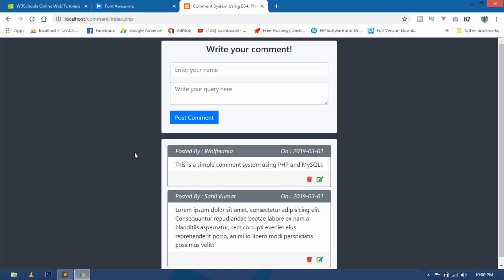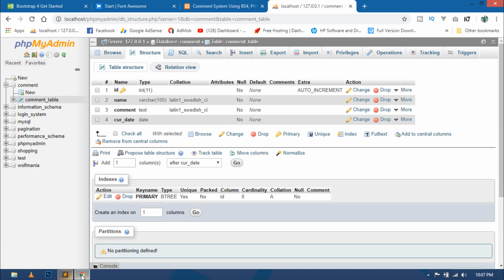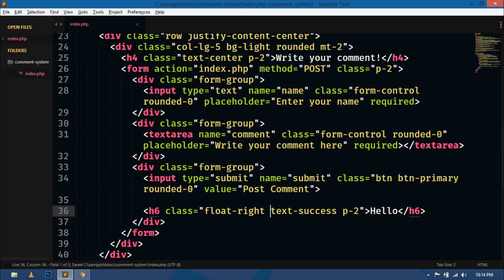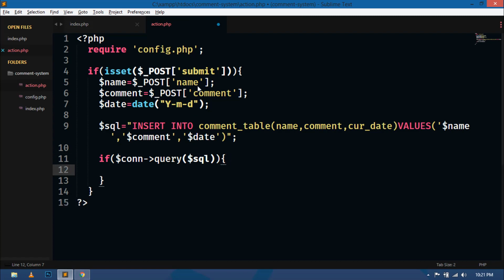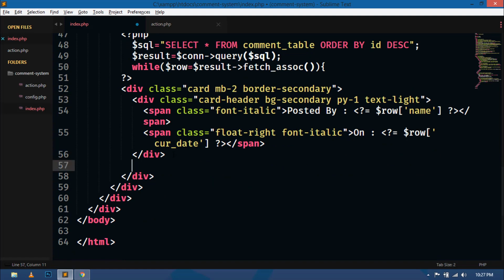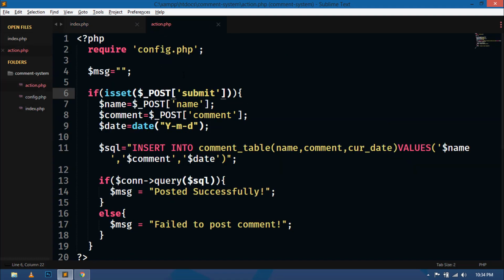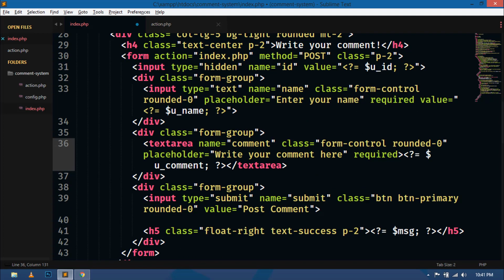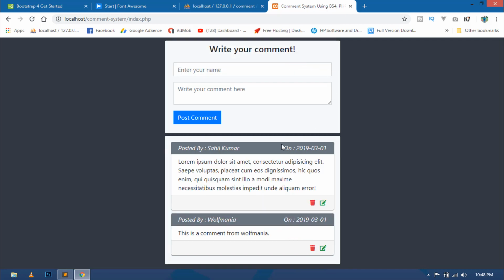Comment System Using Bootstarp 4, PHP and MySQLi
Hello friends! In this video I'm showing you how to create a simple comment system using Bootstarp 4 , PHP and MySQLi in Object Oriented Style.

In this video you will learn how to create form using bootstap 4, and then how to create database and table to store comment data. And then how to insert and display comments. And also how to delete and edit the comment using PHP and MySQLi.